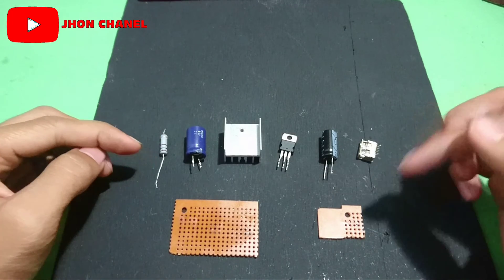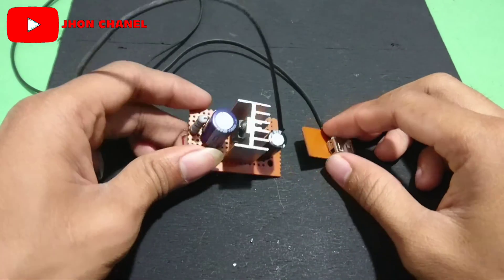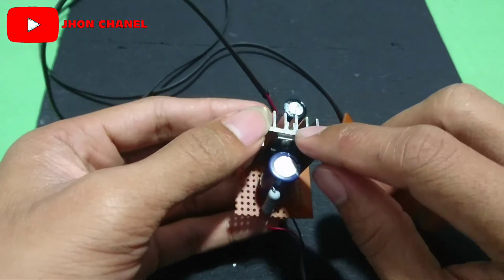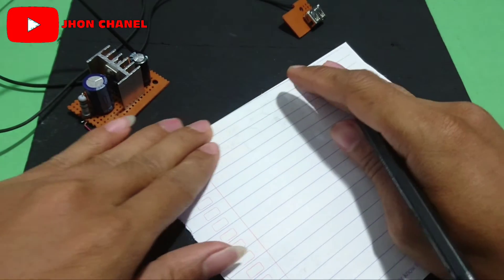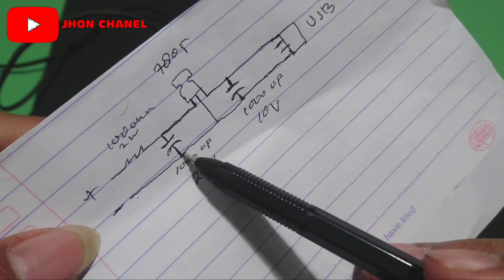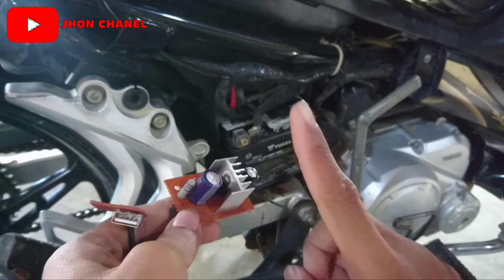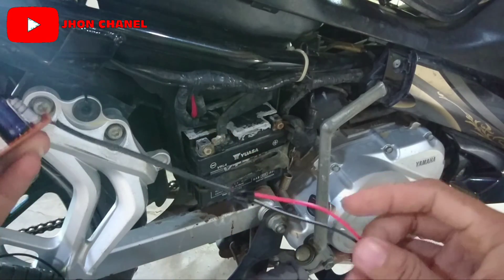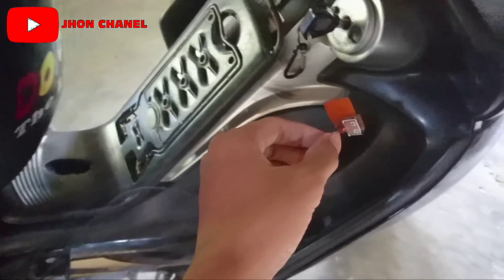cara membuat charger hp di motor dengan mudah dan aman II ide kreatif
Cara membuat charger hp di motor tanpa modul
Jangan lupa di tonton videonya sampai selesai, supaya paham dan tidak ggal paham ya lurr..dan yg mash bingung bisa di tanyakan di komentar.

(Disini kerja dari rangkaian yaitu hanya menurunkan tegangan 12V ke 5V)

Bahan ;
1. Capasitor 1000uf 25v
2. Capasitor 2200/1000uf 10v
3. Headsink 1
4. Ic regulator 7805 1
5. Resistor 100ohm 2Watt
6. PCB
7. port USB
8.kabel

Selamat mencoba, dan semoga berhasil 😊😊

cara memasang cas hp di motor
cara memasang cas hp di mobil
cara memasang cas hp di aki motor
cara membuat cas hp di motor
cara memasang cas hp pakai aki
cara membuat charger hp di motor
cara merangkain cas hp di motor
skema cas hp di motor
cara merangkai cas hp di motor